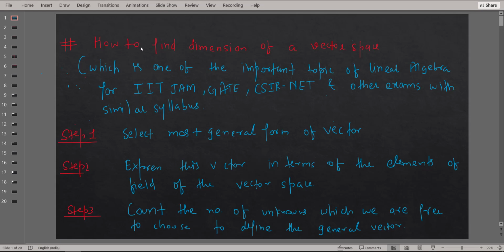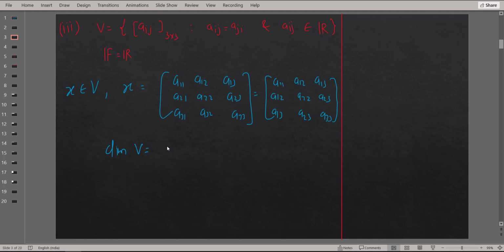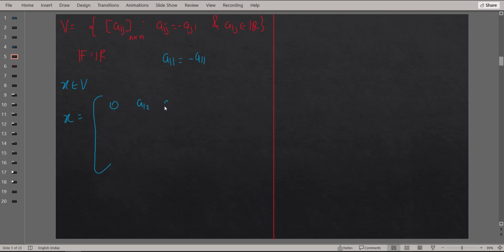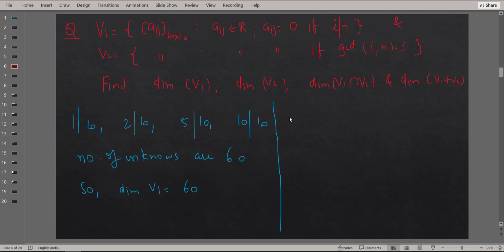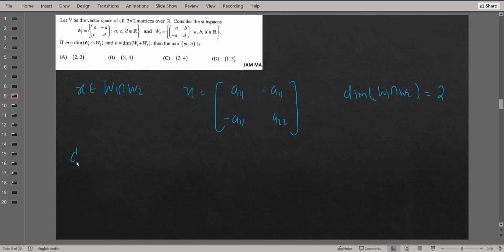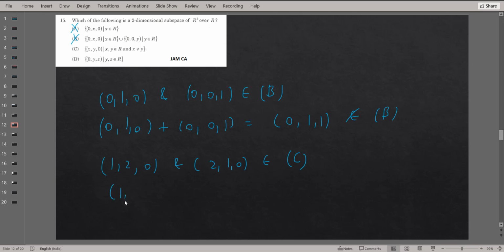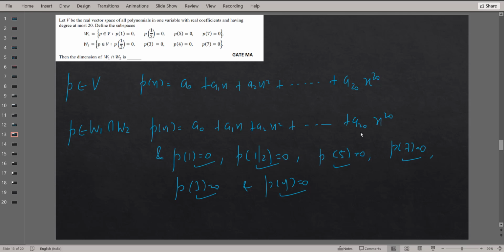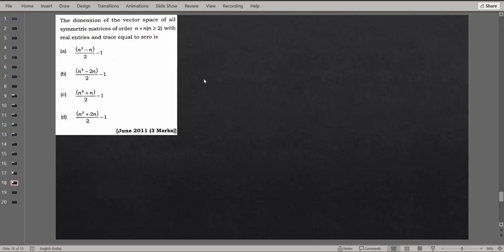How to find Dimension of a Vector Space?